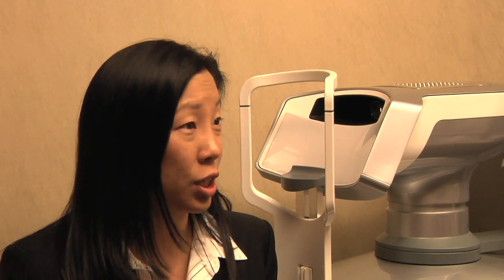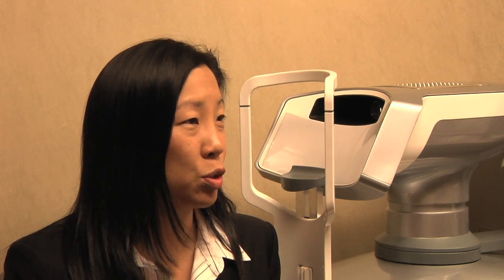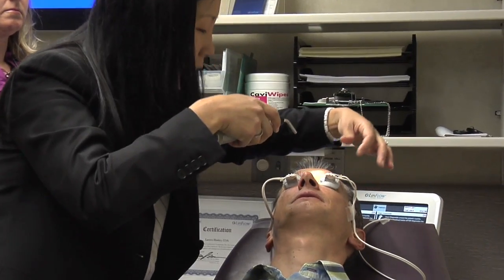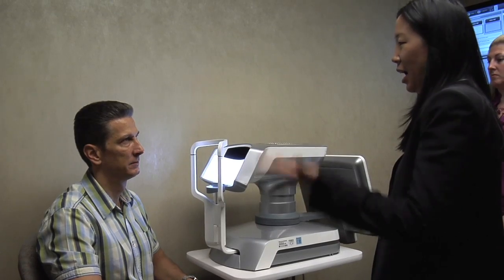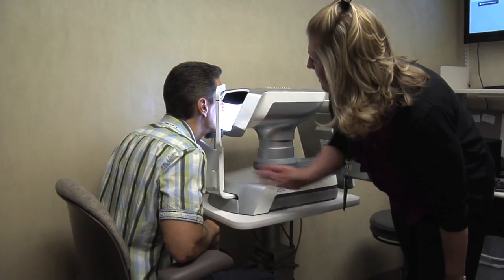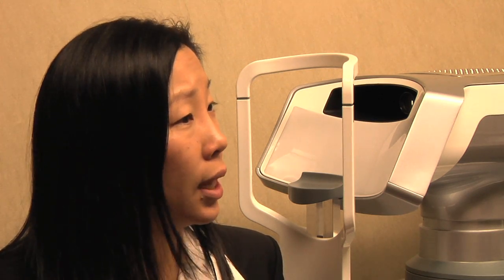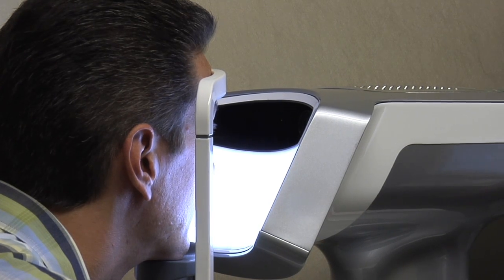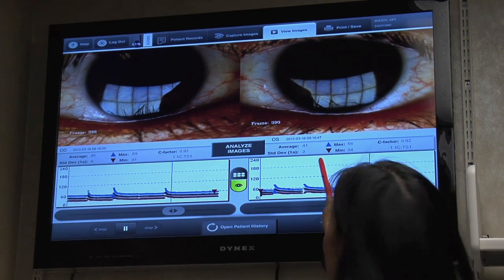Lipiflow: Dry Eye Treatment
Joanne F. Shen, M.D., ophthalmologist at Mayo Clinic in Arizona, discusses Lipiflow, a new treatment for patients with dry eye. Dr. Shen explains how the procedure works and the evaluation process to determine who might be a candidate.